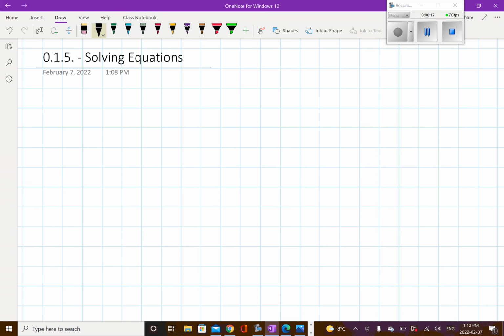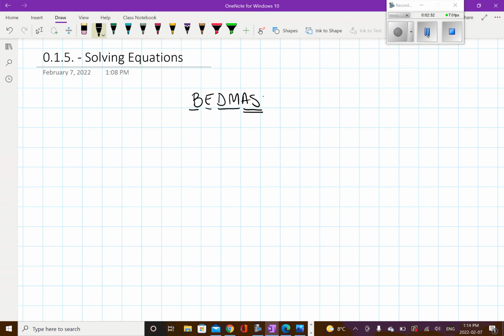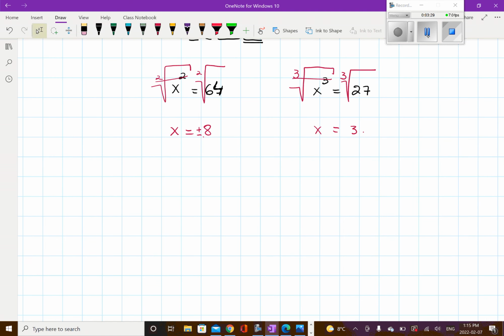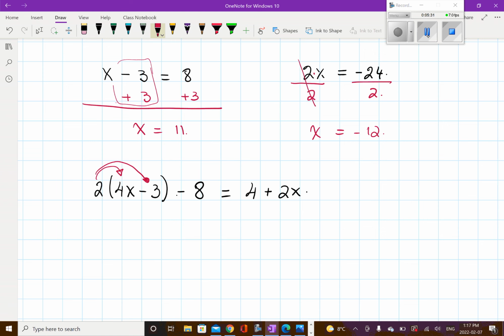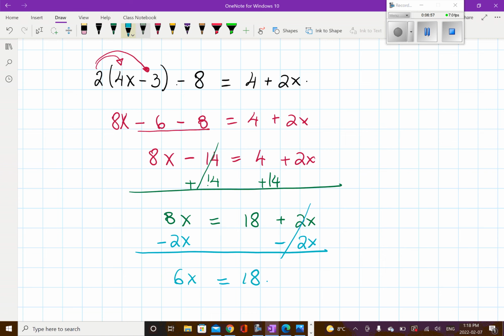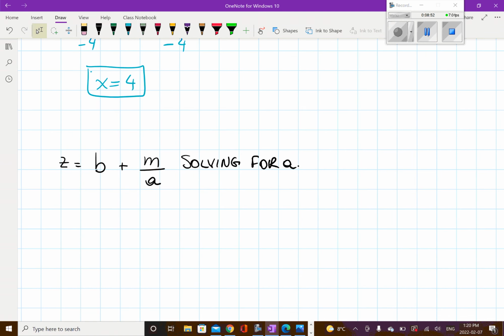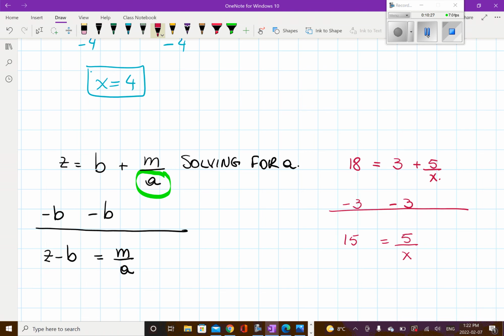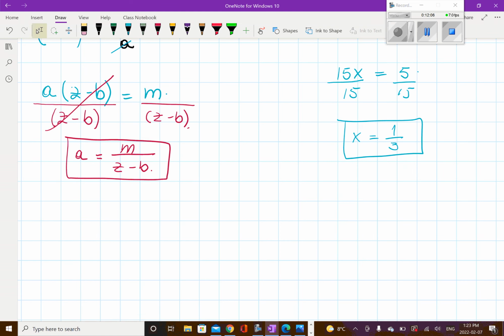0 1 5 Solving Equations